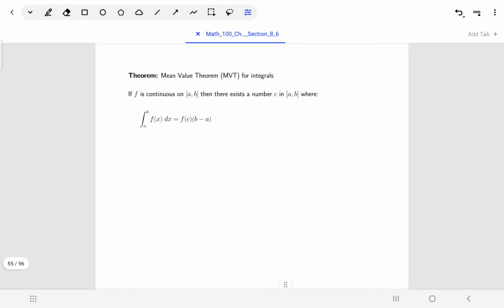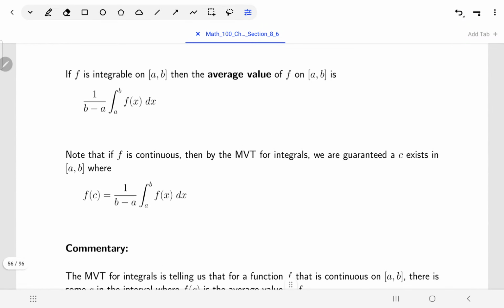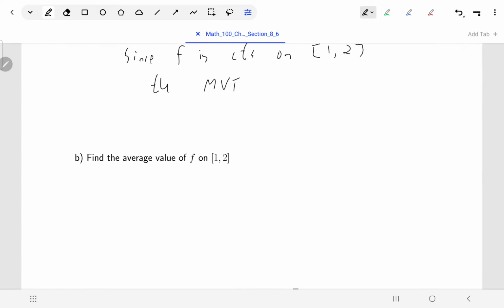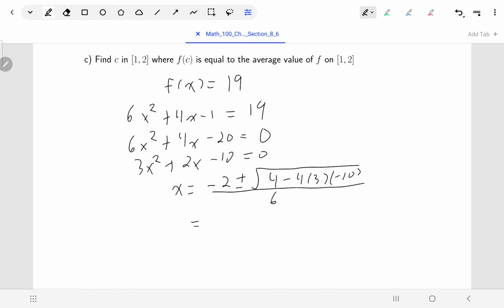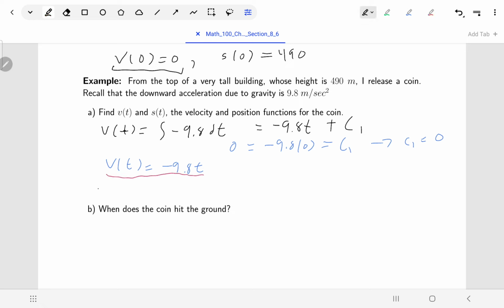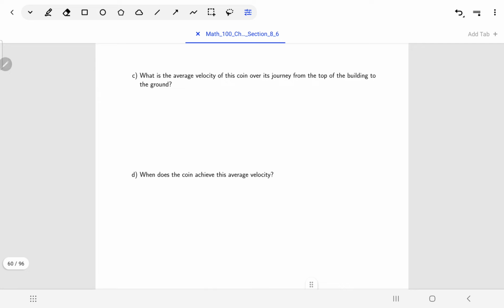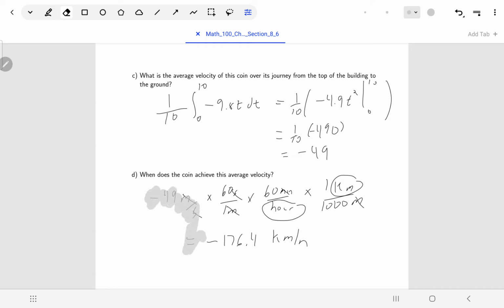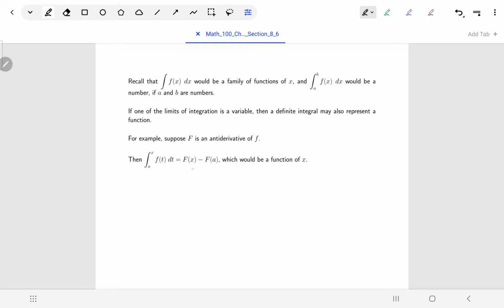Math 100: Section 4.4 (Part Two)